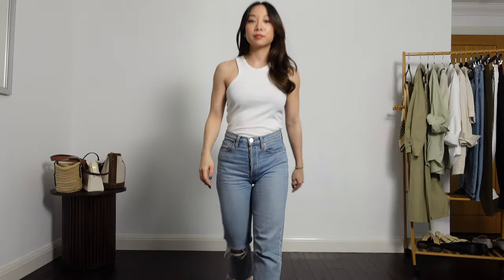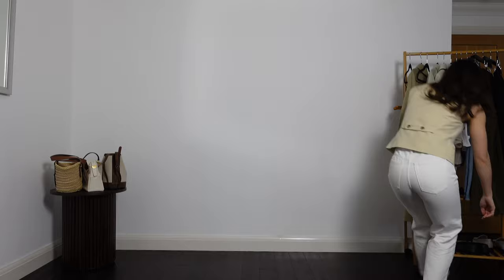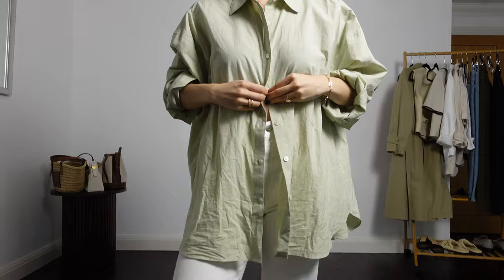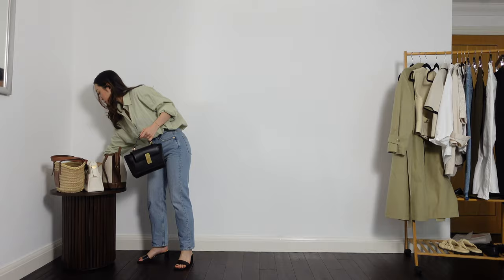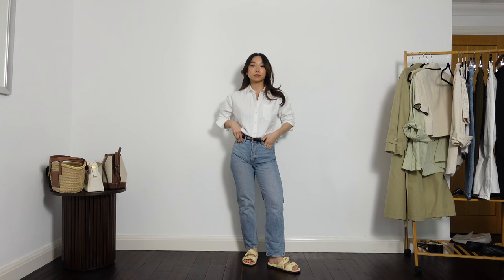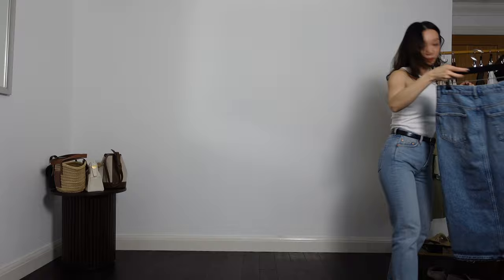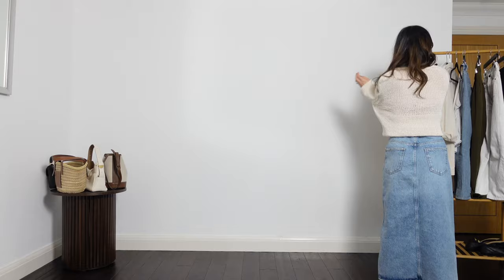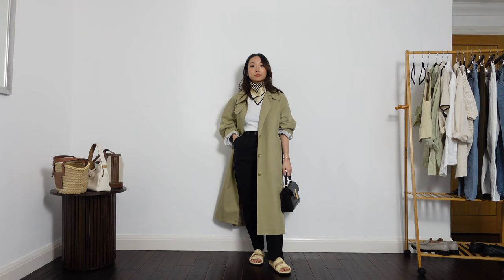Minimal & Neutral Outfits for Spring 2023 (And a New Trench Coat & Bag!)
Neutral and Minimal Outfits for Spring

📏 Sizing Reference

I am about 155cm/5’2 and normally wear a UK 6 / waist 24 or 25 jeans (depending on cut).

🔗 Links

Blue Jeans - & Other Stories, Keeper Cut Cropped (currently sold out) – Similar

This is not a paid for advertisement.

Some items have been gifted.

🎶 Music